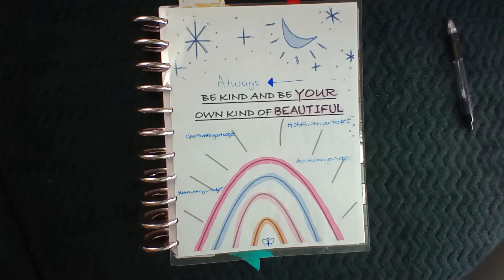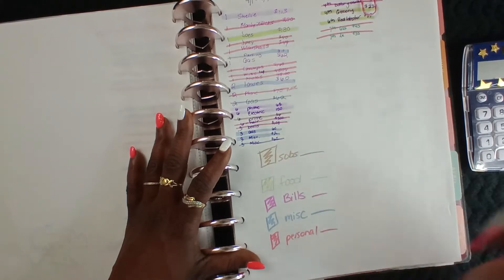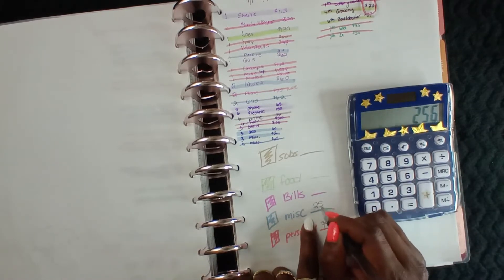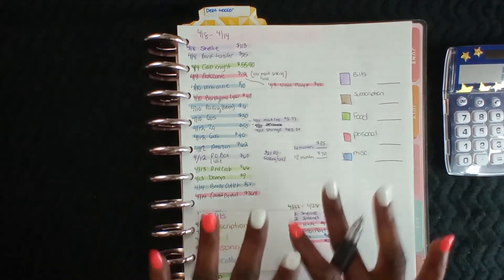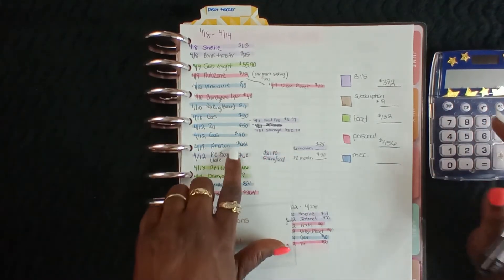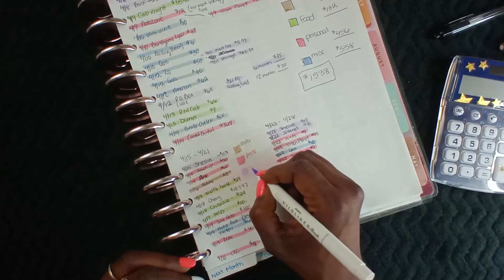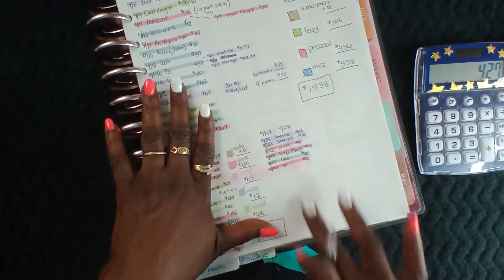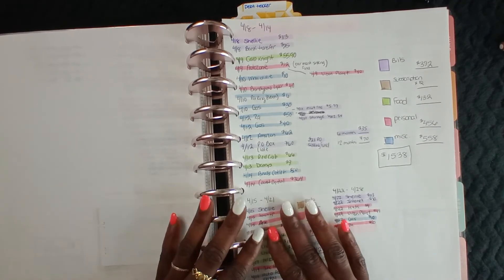TRACKING MY EXPENSES DAY BY DAY !! MONTHLY GOAL FAIL !!